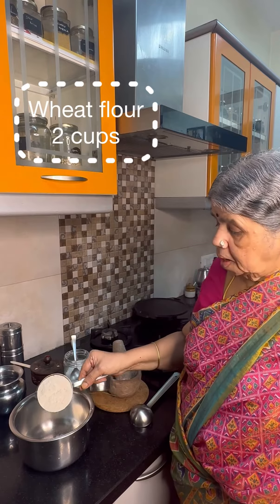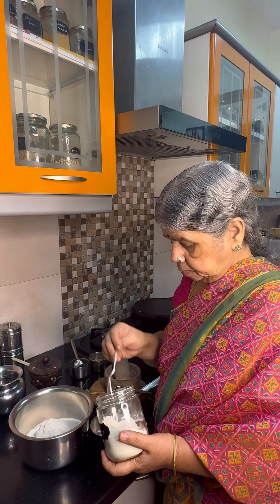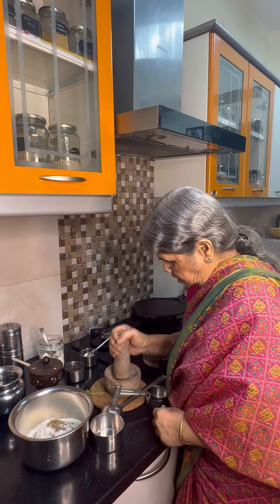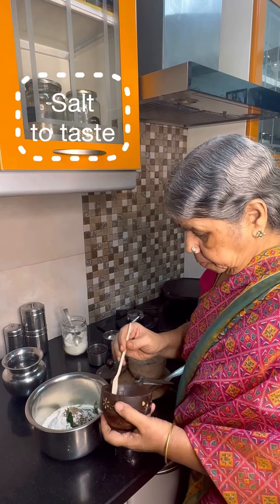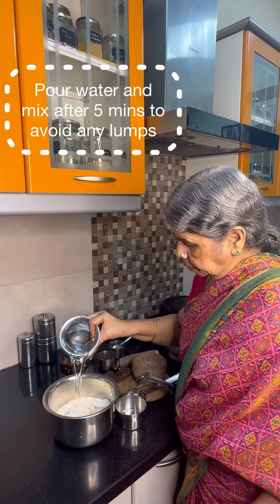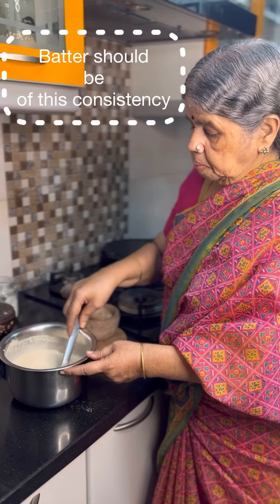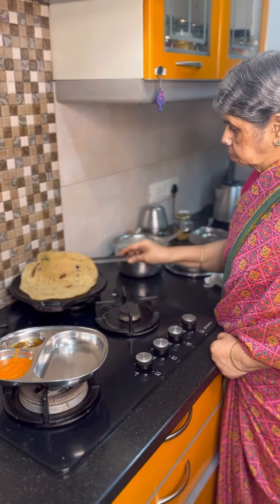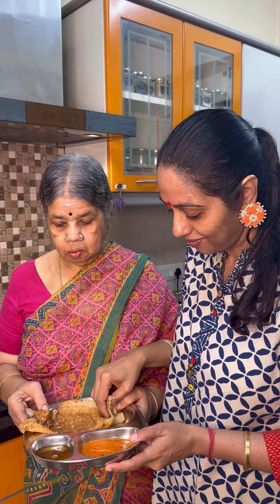Wheat Dosai | கோதுமை தோசை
Yummy Wheat Dosai with tasty onion chutney for dinner last night. Here is the wheat dosai recipe for you :
1/2 tsp jeera/cumin seeds
1/2 tsp black peppercorns (coarsely ground)
1 sprig curry leaves( torn roughly)
Salt to taste
Water( adjust)
Sesame oil( to grease the tava and dosai)

Note: You can add finely chopped green chillies in the batter if you like the extra spice👍🏻
Chef tips: Add 1 cup water over the flours and just allow it to rest for 5 minutes and then start mixing to make a smooth batter adding extra water. The batter should be in pouring  consistency.. not too thin or thick.

No fermentation required, just mix and make the dosai. Make sure that the corners of the dosai brown well before you flip and cook. This way, it does not tear or break and is also crispy.
Did you like this video? Was it useful? Do comment. It means so much to us💕💕. Also, do save and share the recipe and give it a try. Waiting to hear all your feedback🙏🏻💕.
Good Morning 🌞🌞🌞Have a great day 🌞😊.

நேற்று இரவு உணவுக்கு சுவையான வெங்காய சட்னியுடன் சுவையான கோதுமை தோசை. இதோ உங்களுக்காக கோதுமை தோசை செய்முறை : கோதுமை மாவு - 2 கப் அரிசி மாவு - 3 டேபிள் ஸ்பூன் 1/2 தேக்கரண்டி சீரகம் / சீரகம் 1/2 தேக்கரண்டி கருப்பு மிளகு (கரகரப்பாக அரைத்தது) 1 துண்டு கறிவேப்பிலை (தோராயமாக கிழிக்கப்பட்டது) உப்பு - சுவைக்கேற்ப தண்ணீர்( அட்ஜெஸ்ட்) தவா, தோசைக்கு எண்ணெய் ஊற்ற நல்லெண்ணெய் குறிப்பு: கூடுதல் மசாலா👍🏻 பிடித்திருந்தால் பொடியாக நறுக்கிய பச்சை மிளகாயை மாவில் சேர்க்கலாம் சமையல் குறிப்புகள்: மாவுகளின் மேல் 1 கப் தண்ணீரைச் சேர்த்து 5 நிமிடங்கள் ஓய்வெடுக்க அனுமதிக்கவும், பின்னர் கூடுதல் தண்ணீரைச் சேர்த்து மென்மையான மாவு தயாரிக்க கலக்கத் தொடங்குங்கள். மாவு ஊற்றும் நிலைத்தன்மையில் இருக்க வேண்டும்.. மிகவும் மெல்லியதாகவோ அல்லது அடர்த்தியாகவோ இல்லை. நொதித்தல் தேவையில்லை, கலந்து தோசை செய்யுங்கள். நீங்கள் புரட்டி சமைப்பதற்கு முன்பு தோசையின் மூலைகள் நன்கு பழுப்பு நிறமாக இருப்பதை உறுதிப்படுத்திக் கொள்ளுங்கள். இந்த வழியில், இது கிழிந்து போகாது அல்லது உடைவதில்லை, மேலும் மிருதுவாகவும் இருக்கும். மேலும், ரெசிபியை சேமித்து பகிர்ந்து முயற்சி செய்து பாருங்கள். உங்கள் கருத்துக்களை கேட்க காத்திருக்கிறேன்